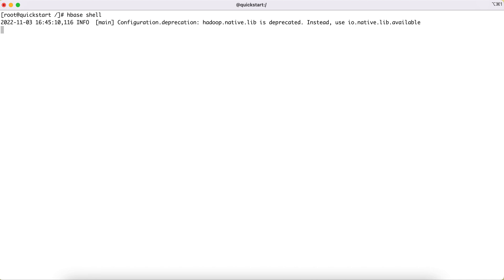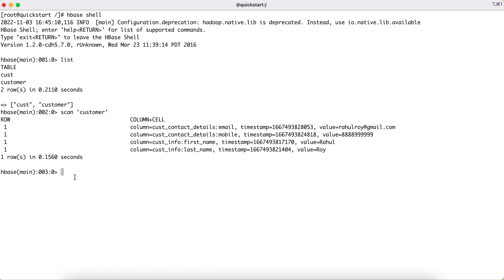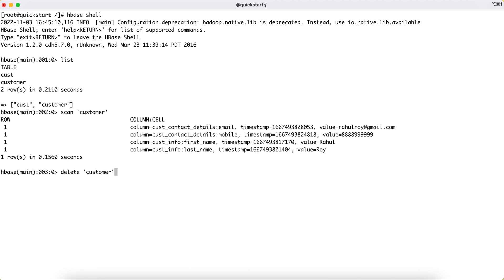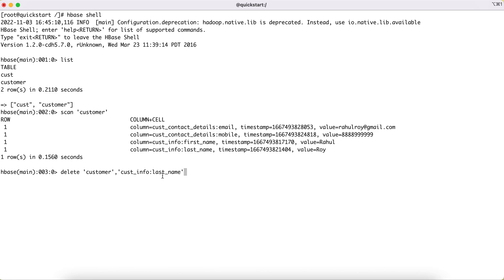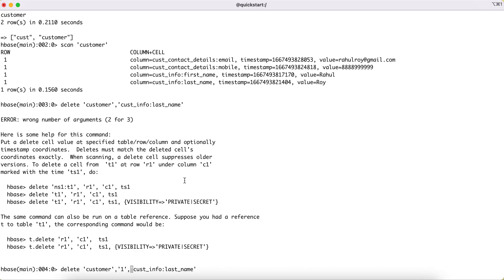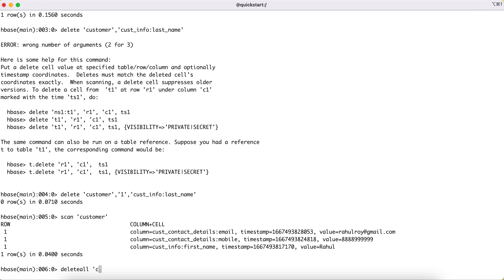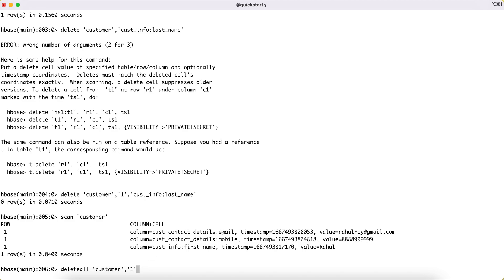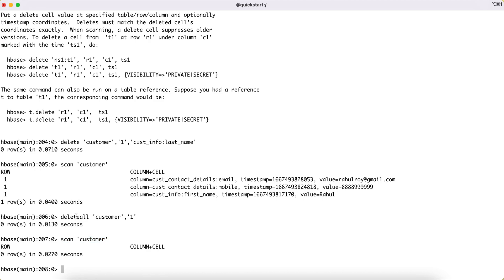HBase Tutorial - 4 : How to delete record in hbase table? | Remove record from hbase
This tutorial covers how to delete record from hbase table